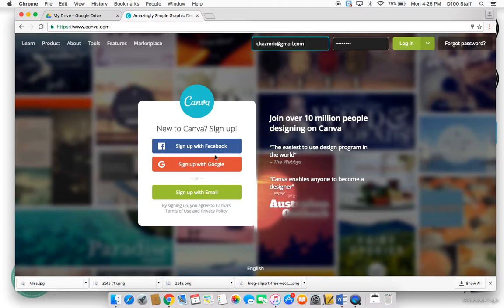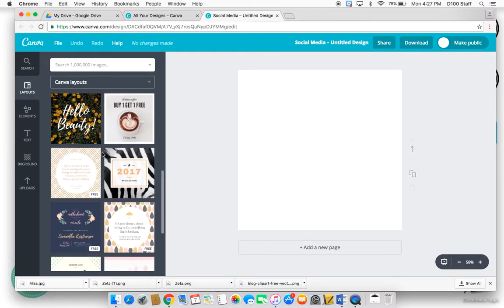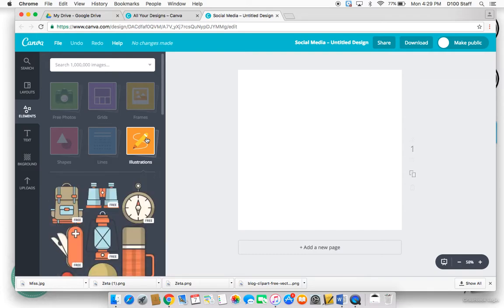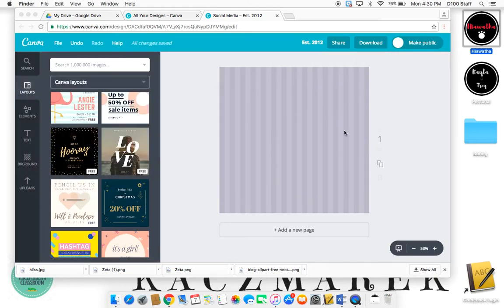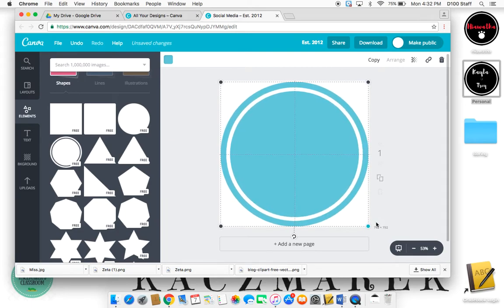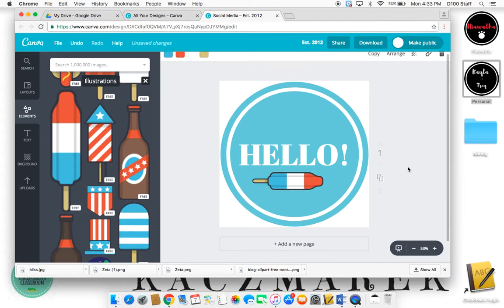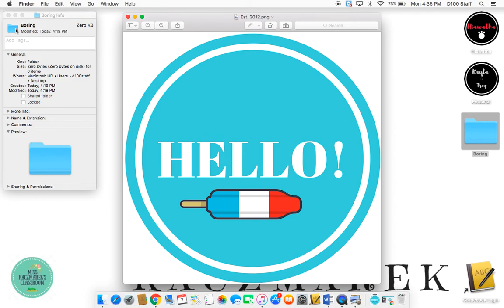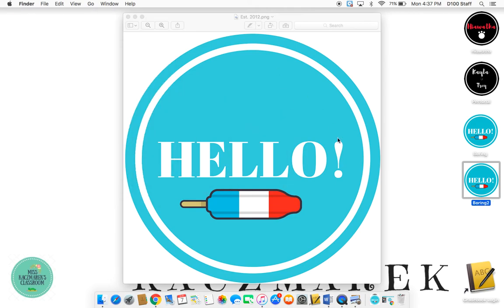Creating Desktop File Folders